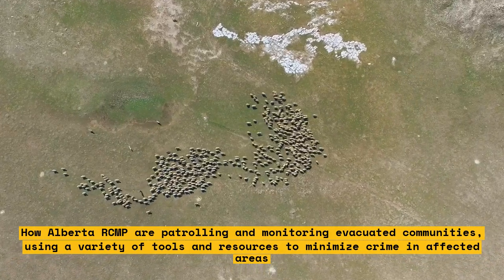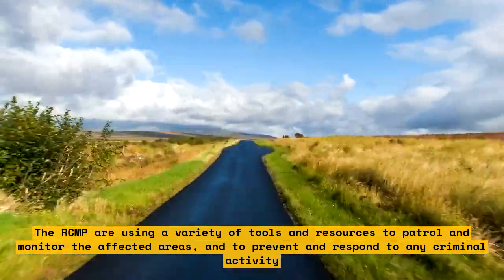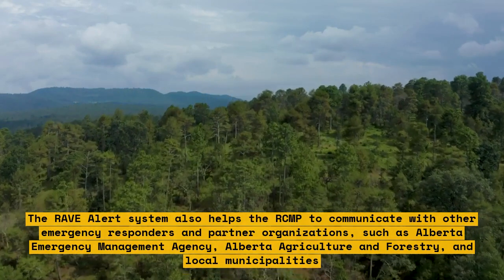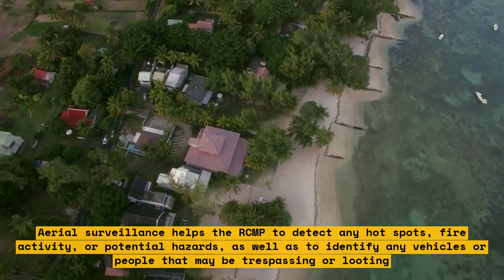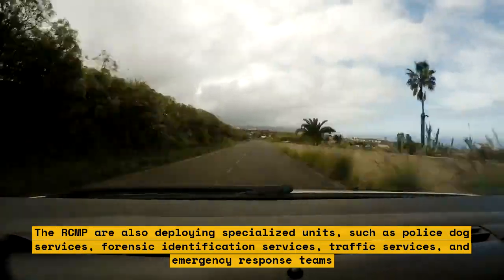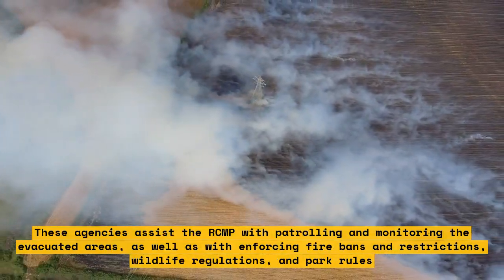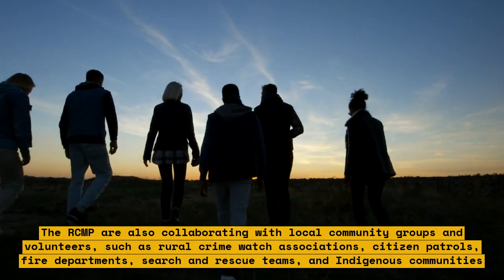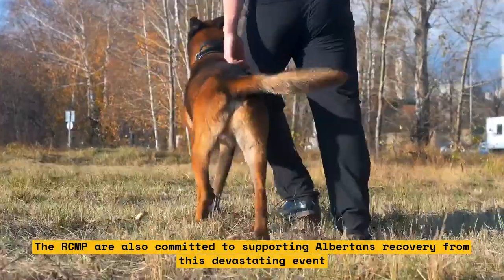How RCMP is ensuring safety and preventing looting in Alberta wildfire zones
The Royal Canadian Mounted Police (RCMP) has been working tirelessly to ensure the safety of residents and prevent looting in Alberta wildfire zones. In this video, we will explore the various safety measures taken by the RCMP to protect Albertans' properties during wildfires. We will also discuss how the RCMP is working with other organizations to manage the ongoing wildfire situation in Alberta.